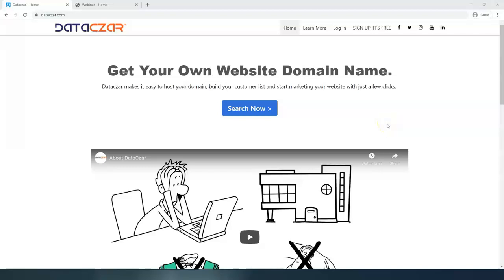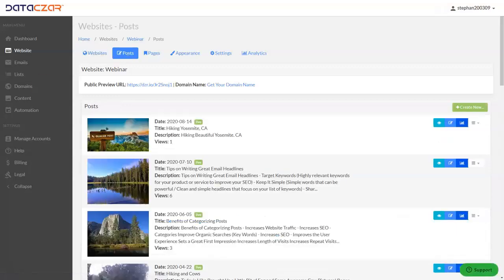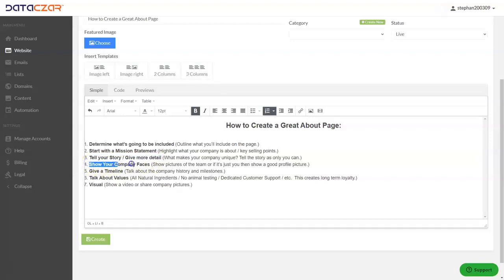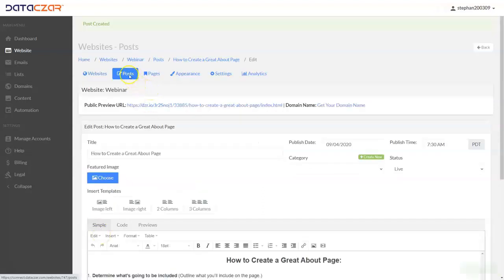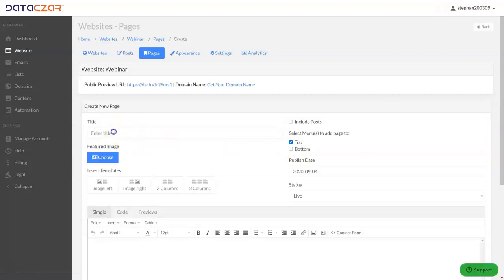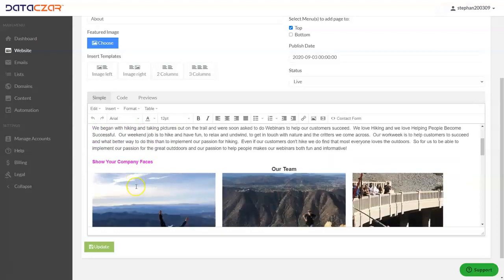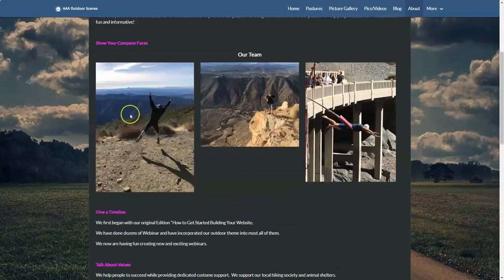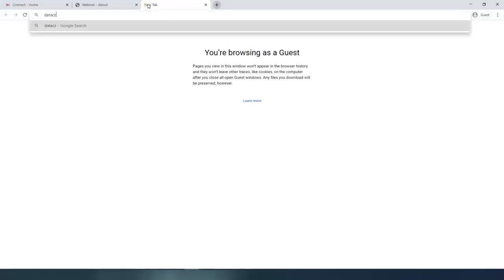How to Create a Great About Page | Potential Customers/Clients Landing on Your Website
In this video, see how Dataczar Connect can help you create a great About Page.  This tutorial walks you through the steps to create an About Page and provides a list of what should be included on it. These simple steps will make your About Page effective and will help you communicate the benefits and unique properties of your business.

It is important that your website has an easy to follow flow to it, so people can get information straight away and then know what to do next, whether that be ordering a product or how to contact you for more information.